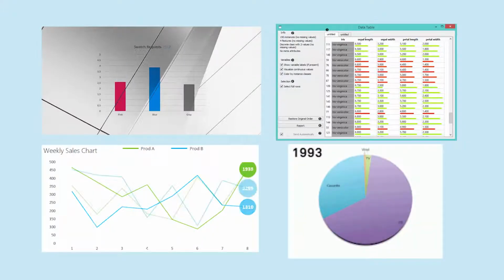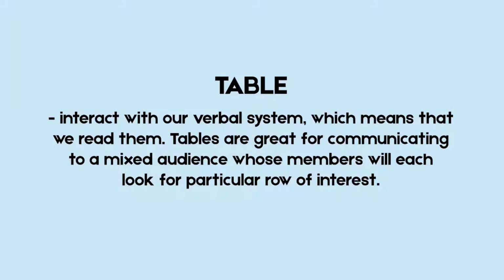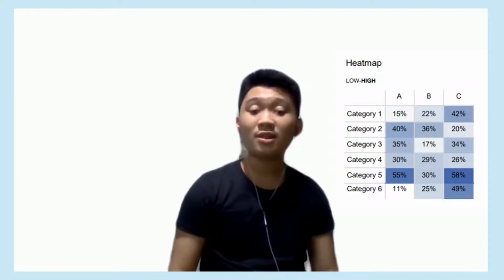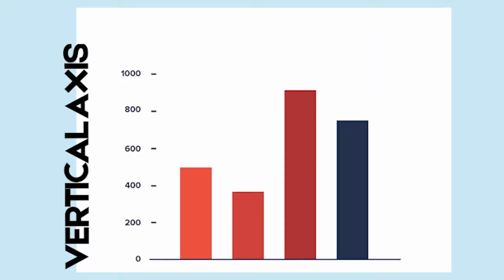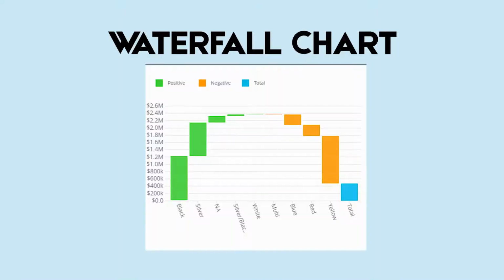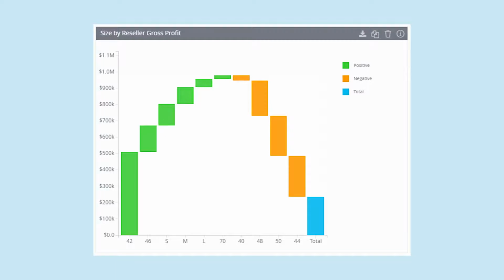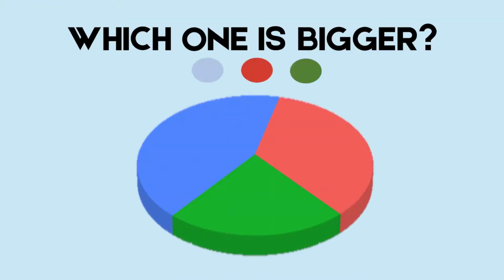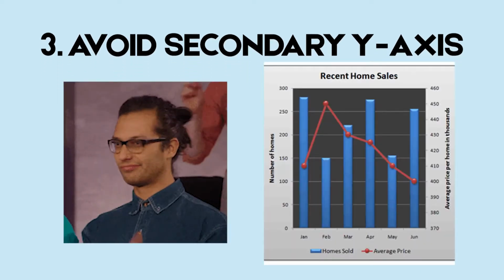Choosing an Effective Visual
BSBA MM 3-1D
Group 5

CREATIVES - Jean Vanessa S. Altarejos
1ST PRESENTER - Cristian Ver D. Peraz
2ND PRESENTER - Francis Anthony M. Pareja
3RD PRESENTER -  Mark Angelo G. De Ala
4TH PRESENTER - Jerelaine Lira D. Reyes
5TH PRESENTER - Ma. Victoria V. Matutes